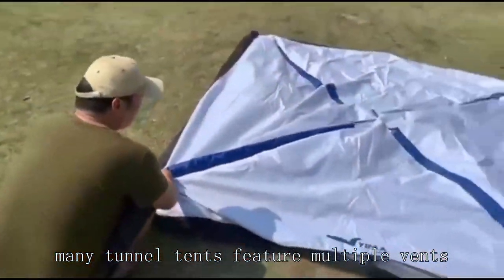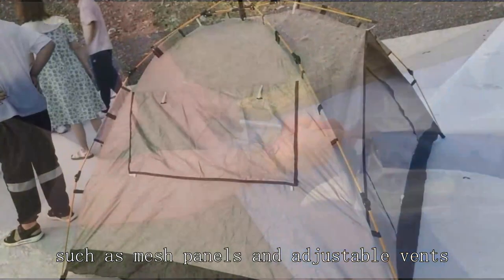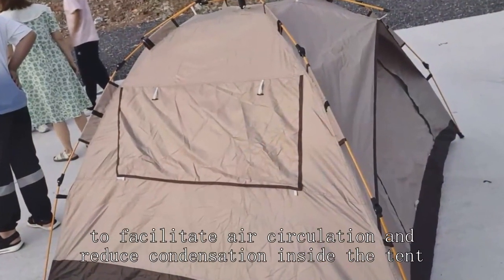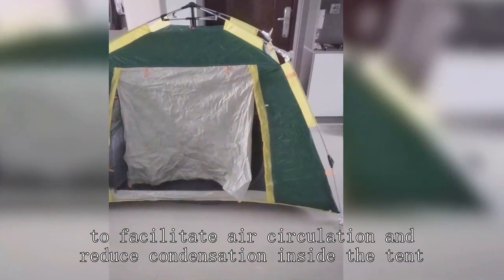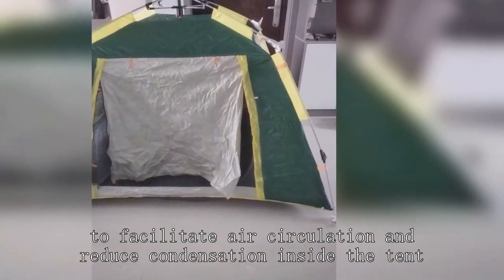Mountaineering tent Manufacturer Chinese Good Wholesale Price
BEIFEITE-tent Company
core 12 person straight wall tent,
hazmat decon setup,
kazoo 4 person tent review,
playvibe princess tent assembly,
2 man dome tent,
tube tent,
heimplanet mavericks dome tent,
fe active folding camping cot,
table tent design,
bisinna 2 person camping tent,
car tents for camping,
10x10 cabin lodge tent sr,
waterproof tent for marriage,
dome tents,
tent dome,
40 x 40 tent,
office depot collapsible cart,
photography tent
air tent in high wind,
8 person bell tent
how to take a pop up tent down,
kzm rockfield car camping tent,
pop up tent 6 person,
kodiak canvas 12x12 cabin lodge tent,
how to set up a fishing rod for ocean,
snow peak solo tent,
mountain hardwear tent review,
yard sale clothes rack,
varanasi tent market,
wall tent build,
gable tent wholesaler,
4 person camper trailer,
v vontox tent review,
best light tents for backpacking,
photo studio business setup,
best tent brand for camping,
lab furniture,
pop up tent decorating ideas,
tent house in punjab,
limestone 6-person tent,
timber ridge 6 person yurt glamping tent,
outbound 8 person dome tent setup
utility tent trailer,
adventuridge 6 person green tent,
fallout 4 zephyr ridge camp,
t/c solo homestead camping tent
bisinna 4 person tent,
how to set up a tunnel tent,
baker load fire hose,
emptying black water tank on an rv,
ice fishing tackle storage,
white duck alpha pro wall tent,
automatic tent 8 person,
converting a tent to a hot tent,
the best tent for winter camping,
cold weather emergency car kit,
hunting lodge decor,
white duck canvas bell tent,
emptying black water tank travel trailer,
emergency response tow truck,
setting up food tent,
woodstm a-frame 6-person tent,
snow peak penta ease tent,
popup tent supplier,
ice fishing tent setup
camping tent manufacturing,
diy camper on utility trailer,
ferro concepts mini chest rig,
fishing shelter,
2-3 person tent,
car trunk survival kit,
nemo impact 2-person backpacking tent,
westlake bivvy day shelter,
wanderer magnitude dome tent 4 person,
wonderland 4 tent rei
bass pro shop tents,
heimplanet the cave tent,
tunnel tent manufacturer,
family tents with separate rooms,
double wall vs single wall tent,
automatic camping tent 6 person,
alps mountaineering helix 2 tent,
trekking pole tent setup,
storing hunting clothes scent free,
winter camping warm tent,
high altitude platforms,
white duck bell tent,
what is backpacking camping,
camping for 72 hours,
best tent for family of 5,
indore light wholesale market,
best budget ultralight tents,
the cave tent by heimplanet,
set up booth at flea market,
sun shelter ozark trail,
ozark trail 12 person tent setup,
hazmat tent,
dc warehouse,
five below tent review,
wilder tactical utility hook,
wide path camper - bicycle camper white 3rd generation,
10 person freestanding tunnel tent,
mountain hardwear mineral king 3 tent with footprint,
walmart awning,
dome or tunnel tent,
automatic instant pop up tent,
best tent for glamping,
how to make tent for stall,
kzm oscar house cabin tent review,
fishing gear storage ideas,
kcelarec camping tent stove,
camping dome tent,
tunnel vs dome tent,
tube tent for camping,
fishing wheatland reservoir number 3,
outdoor product photography ideas,
take a photograph near the camera equipment,
how stargazing was made,
tent company
c bar 2 tent,
diy indian tent,
pack up pop up tent,
emergency thermal tent,
space camp 4 person tent,
fishing korea g to g,
lightweight 2 person backpacking tent,
l shaped tent,
vw camper van tent,
old tent house for sale
dan becker trekking pole tent,
rei co-op wonderland 4 tent setup,
trailer tent uk,
best 3 season tent 4 person,
cheap and best camping tents,
photography booth set up,
forceatt tent 2-3 person camping tent set up,
fly tent for camping,
container yard management system,
la tents,
tent for party outside,
pop up canopy camping,
cycle camping tent,
canopy tent on deck,
family dome tent,
hilleberg 2 person tent,
festival pop up tent,
3 person backpacking tent,
winter camp tent,
10x30 wedding tent instructions,
do sun hoodies really work,
hilleberg 2 man tent,
front line assembly force fed,
kuhl law fleece lined hoodie,
2 person tent 2023,
two car garage woodshop,
nw fishing secrets kayak,
zombie panic source biotec,
4 person double layer tent,
tent in a blizzard,
the wild hunt explore the hunting area,
how to carry fishing rods,
wholesale ten